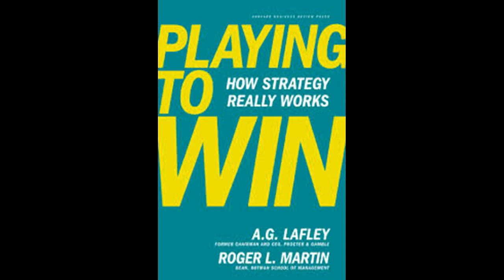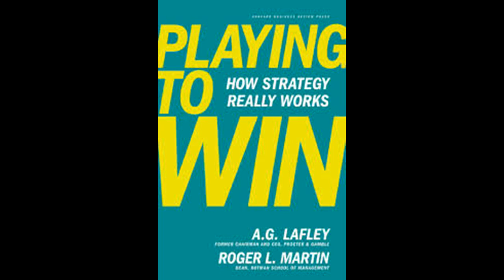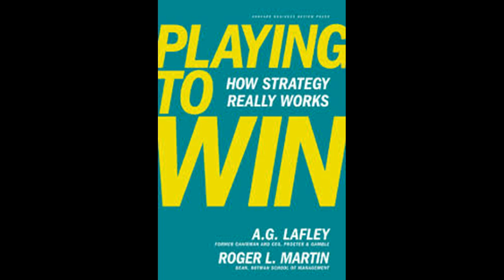Playing to win book review video